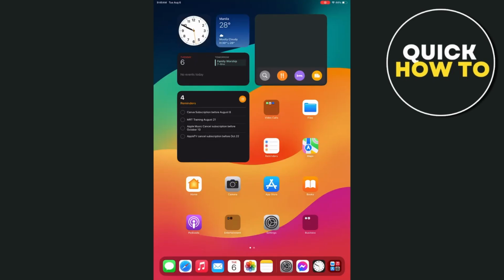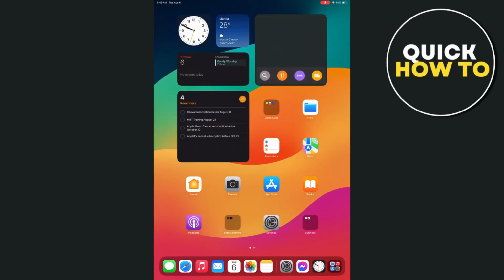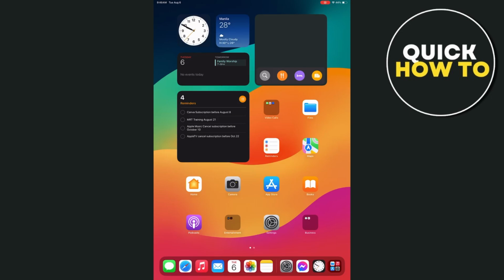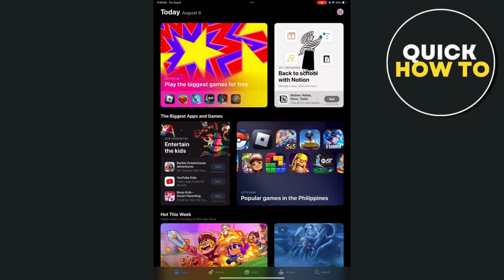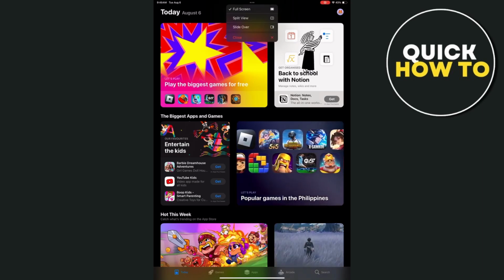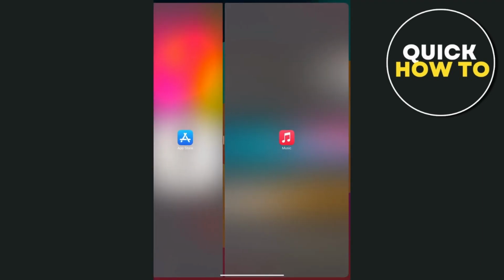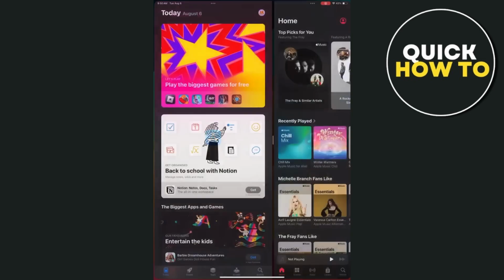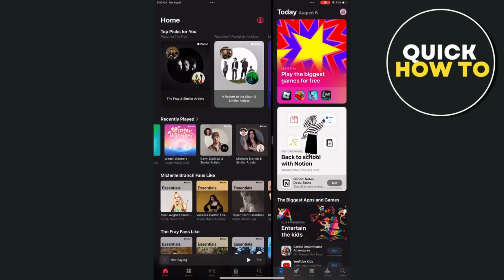How To Enable Split Screen On An iPad (Simple)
Learn How To Enable Split Screen On An iPad (Simple)